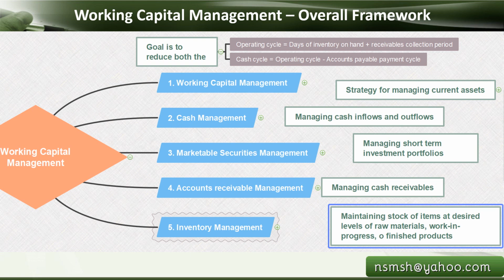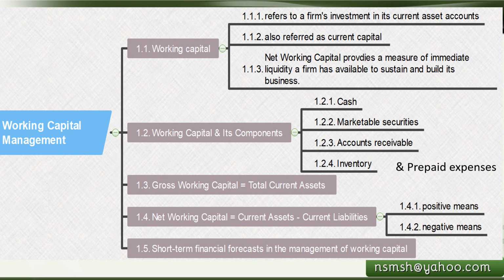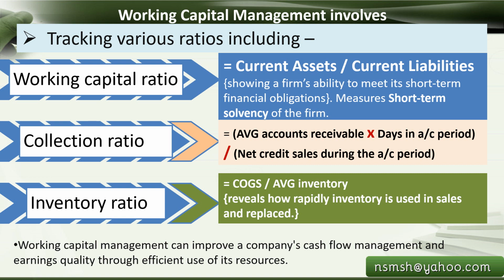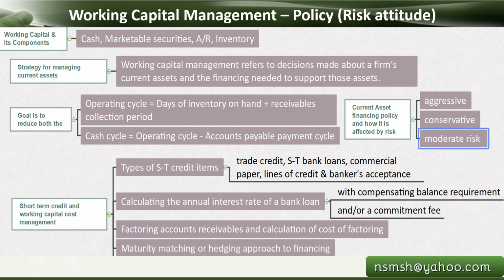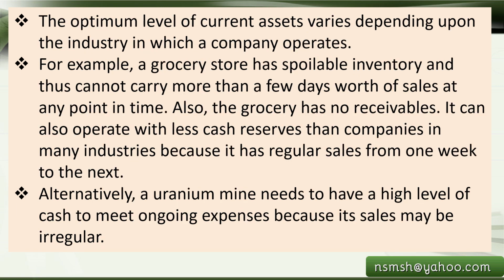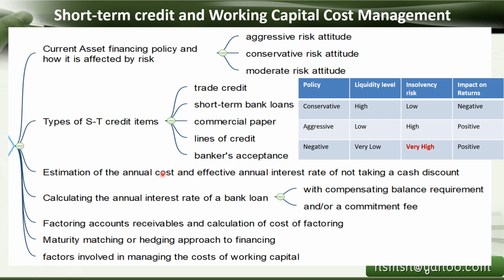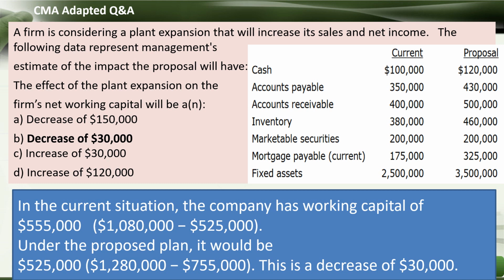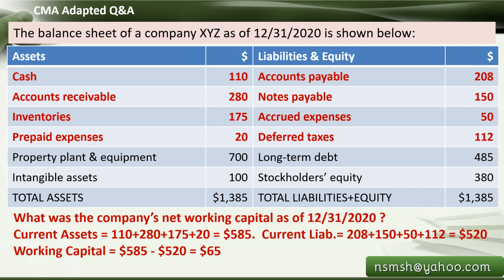nsmsh CMA P2 B04 1 Corporate Finance Working Capital Management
NSMSH Lecture

Learning Outcome: CMA-P2 Strategic Financial Management:
Chapter B Corporate Finance: Section 4:  Working Capital Management:
Define working capital and identify its components
Calculate Net Working Capital
Explain the benefit of short-term financial forecasts in the management of working capital.